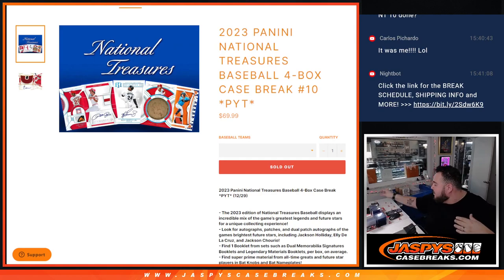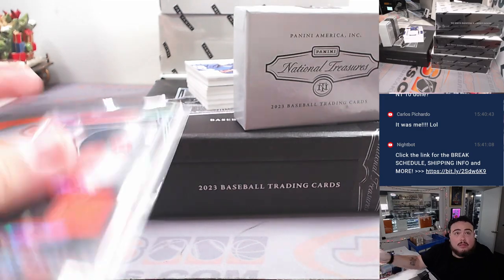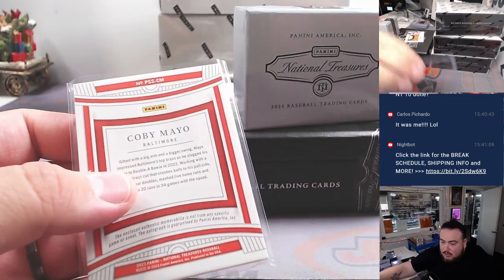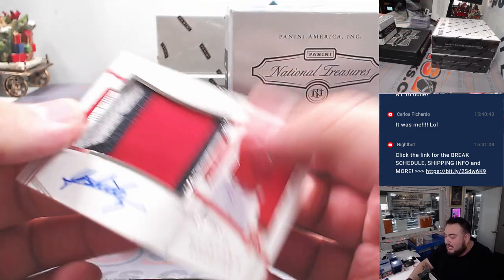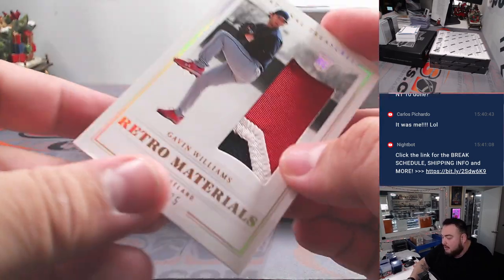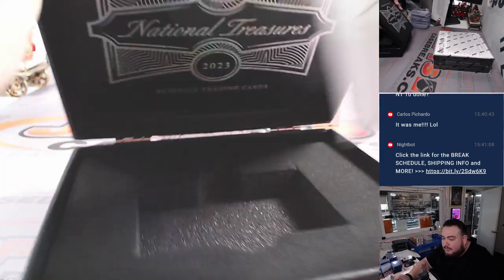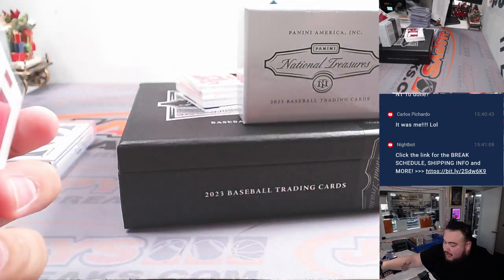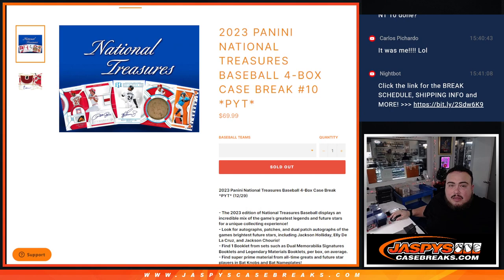Thu. 1/4/24 - 2023 Panini National Treasures Baseball 4-Box Case #10 *PYT*